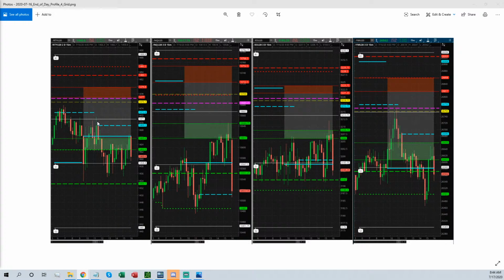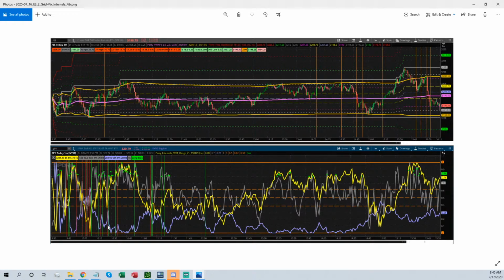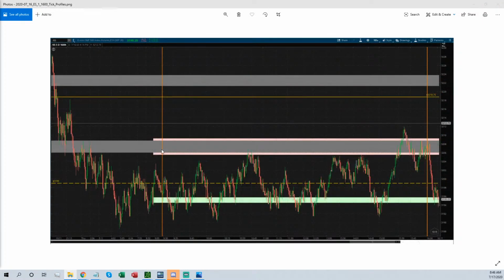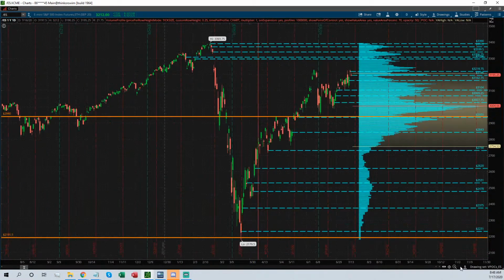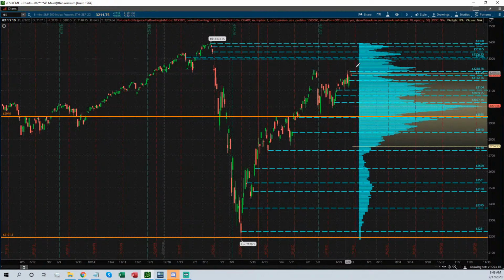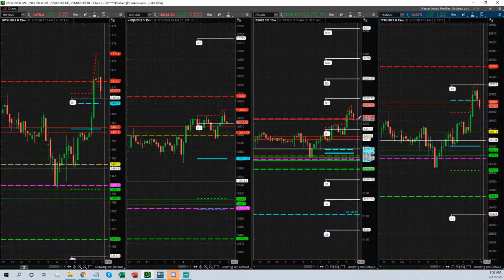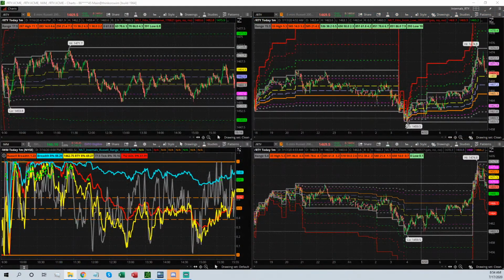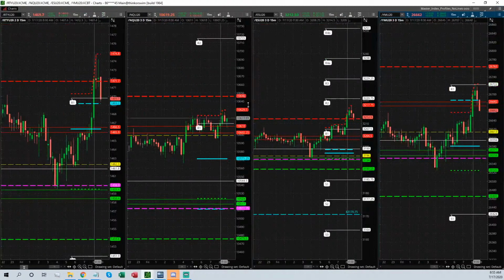Perry Wilkey's Pre-Market look 07-17-2020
Want the Daily TOS 4 Index Profile Grid and Futures Equity Trade Sheet for yourself? (ES NQ RTY YM)